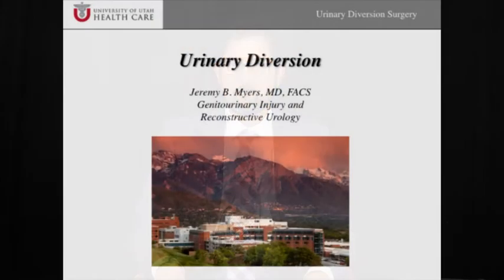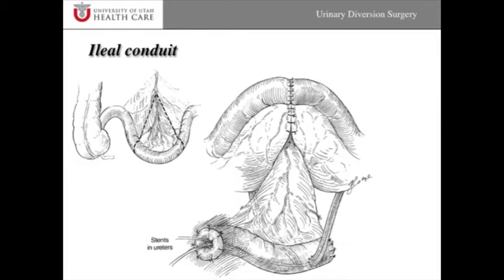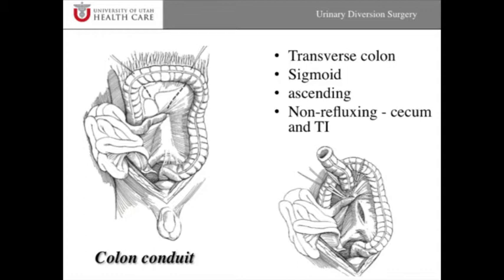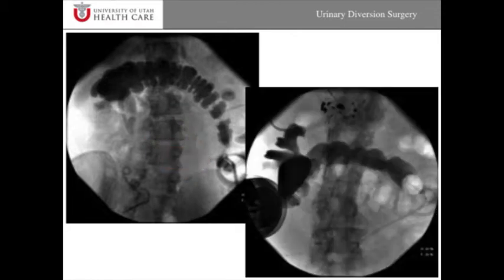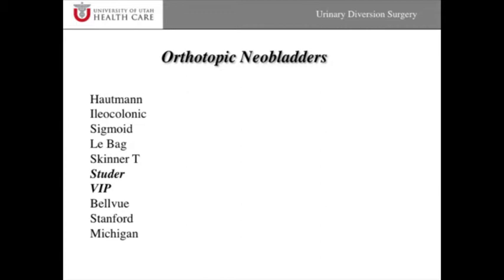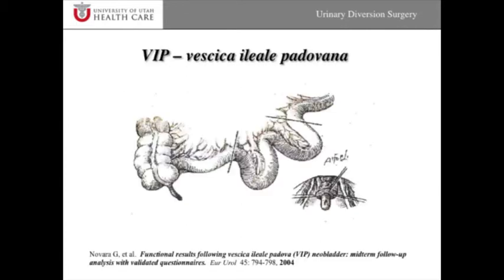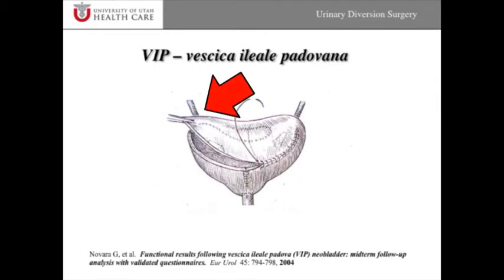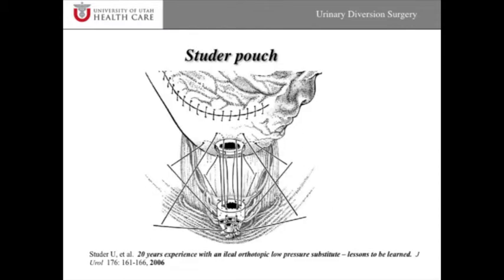Urinary Diversion Surgery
Dr. Jeremy Myers, from University of Utah, discusses the types of urinary diversion that are performed when a patient's bladder must be removed.